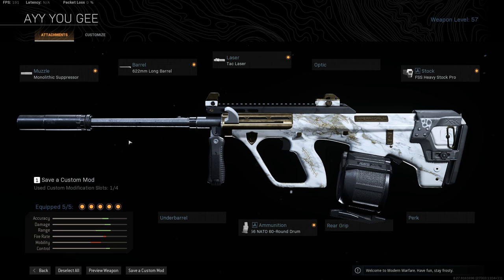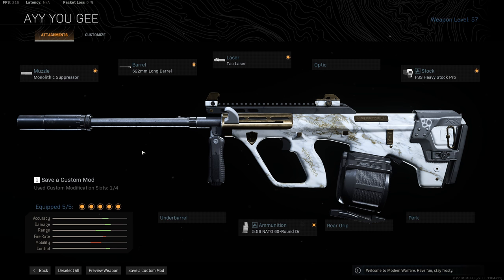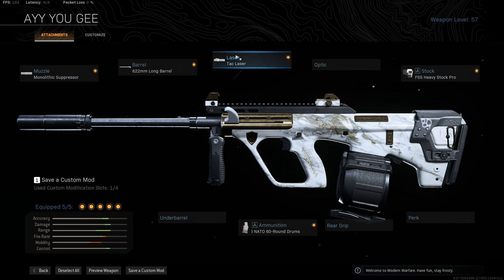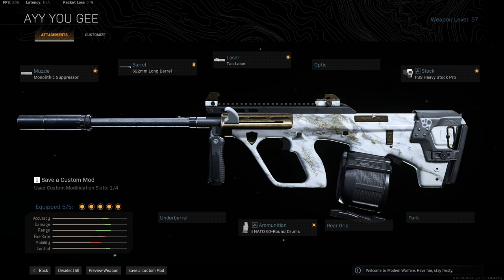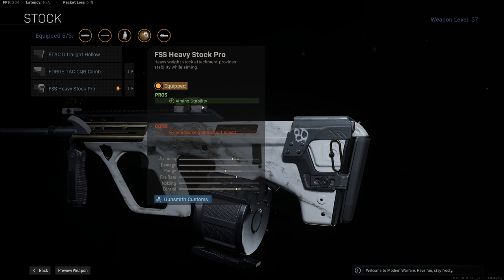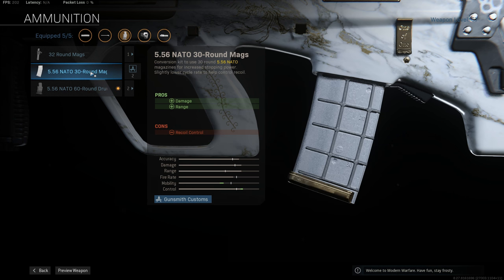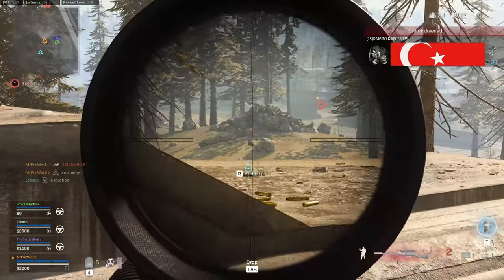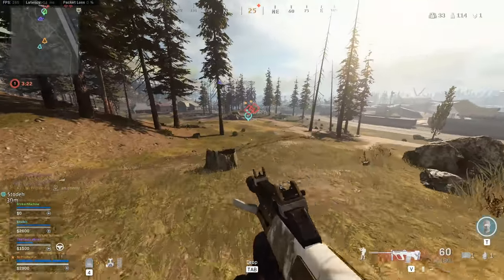This LOW RECOIL AUG 5.56 Class Setup in Warzone isn't too bad!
The AUG is a very off-meta weapon in Warzone. It's not a great SMG and when converted to the 5.56 NATO ammunition, it's not a great assault rifle either. But this low recoil AUG 5.56 class setup in Warzone isn't too bad! Running the Monolithic Suppressor, 62mm long barrel, Tac Laser, 60-round drum 5.56 NATO ammunition and the FSS Heavy Pro stock! Try this Warzone AUG best class setup (best loadout) and see what you think.